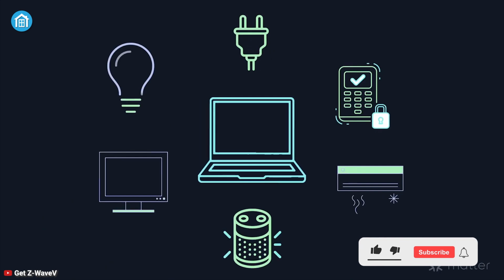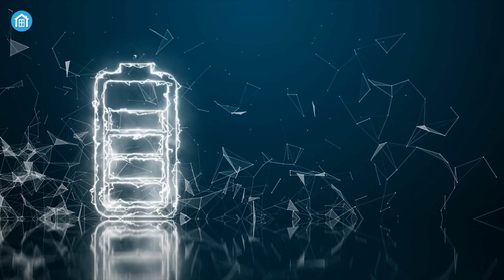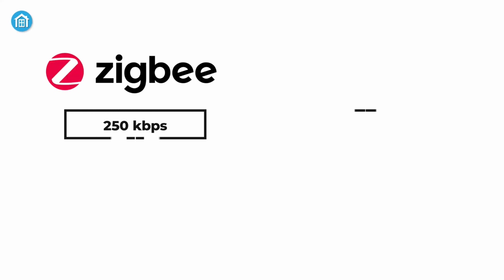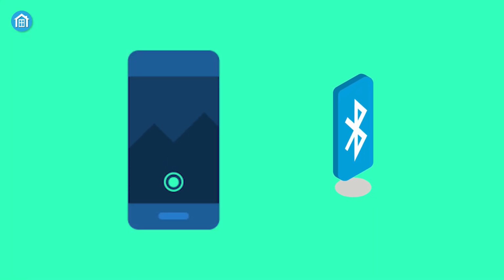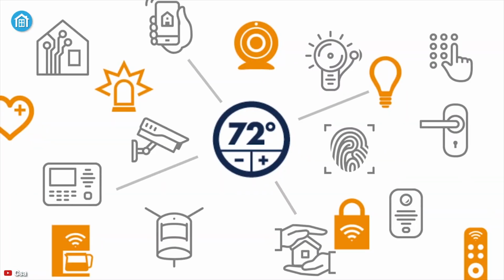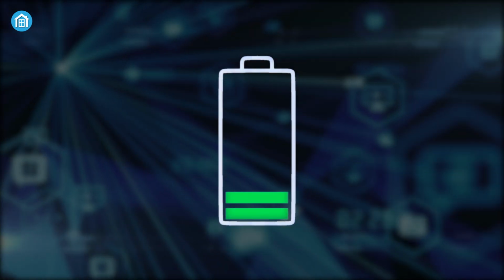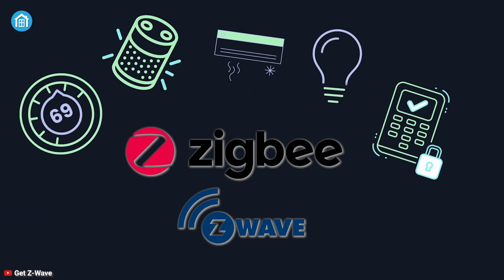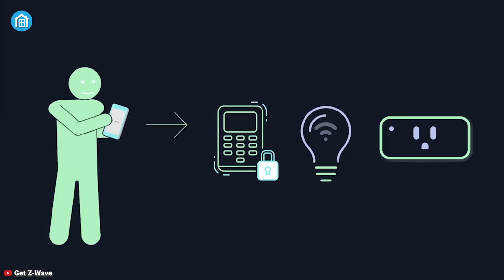WiFi Vs ZigBee Vs Z Wave - Which is Best for Your Smart Home?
Z-Wave, Zigbee & WiFi are the leading smart home wireless protocol. In this video, we talk about each protocol to help you choose what's best for your home. To ensure you experience a better and reliable smart home without having any issues.